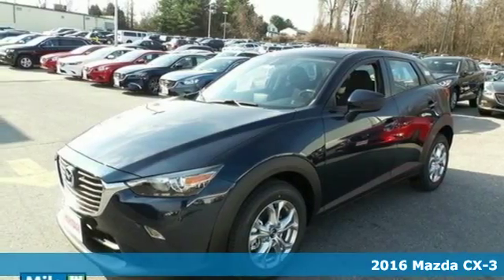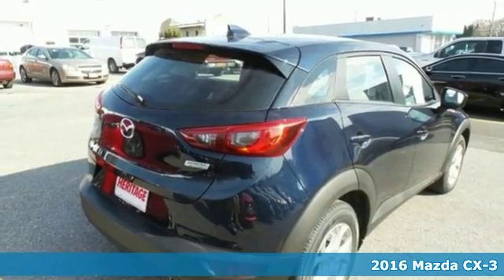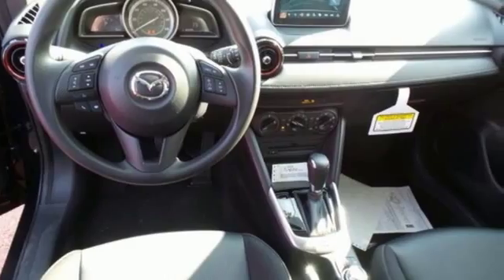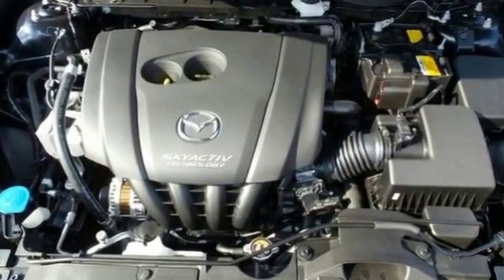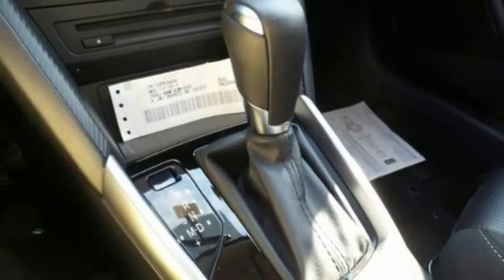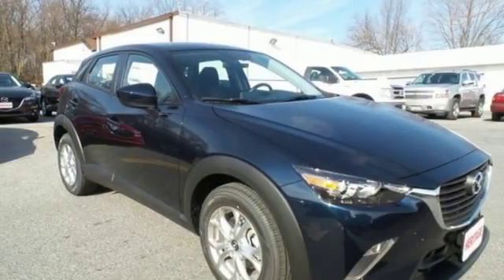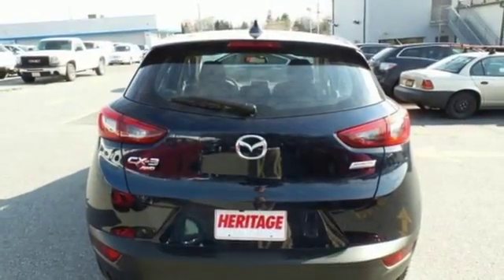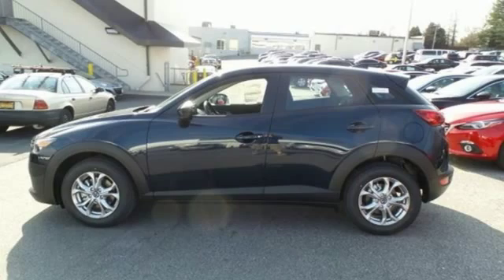2016 Mazda CX-3 Baltimore MD Owings Mills, MD BG132227 - SOLD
Year: 2016
Make: Mazda
Model: CX-3
Trim: Sport
Engine: 2.0L 4-Cylinder
Transmission: 6-Speed Automatic
Color: Blue
Interior: Black
Stock #: BG132227
VIN: JM1DKFB72G0132227

Address:
1220 Reisterstown Road